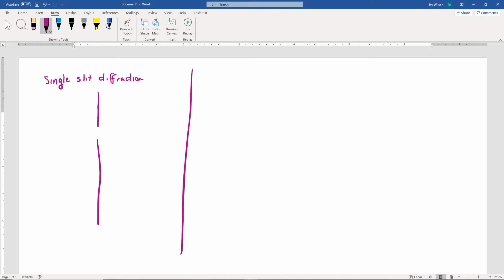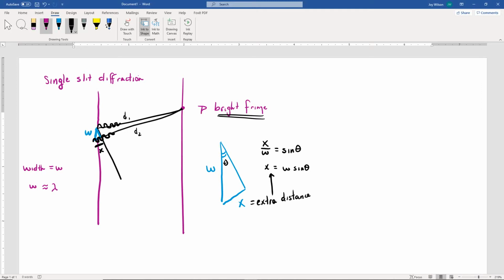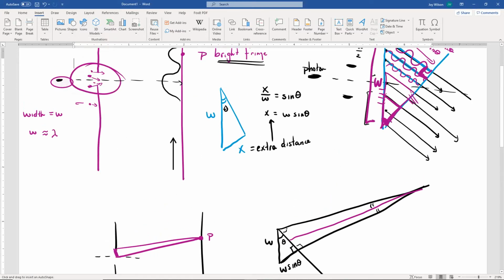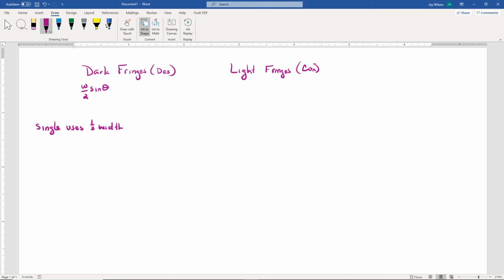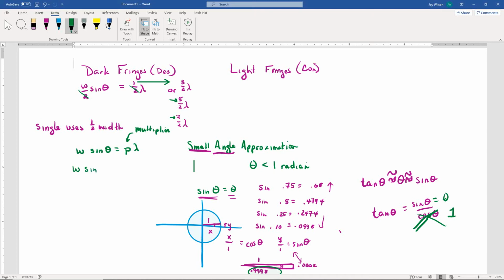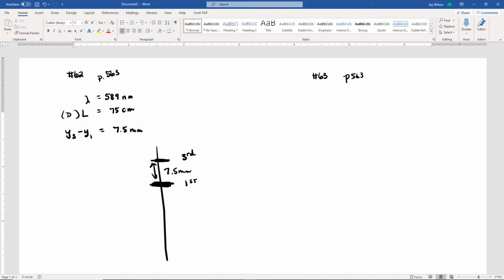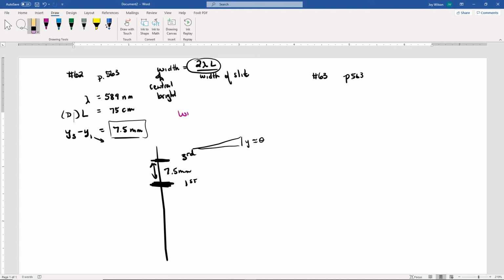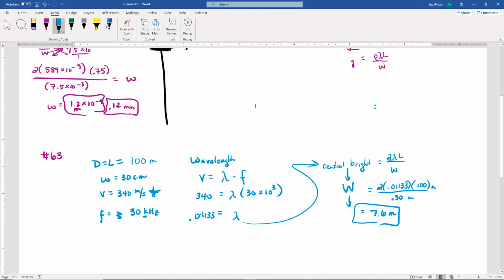Correct Single Slit Diffraction Video